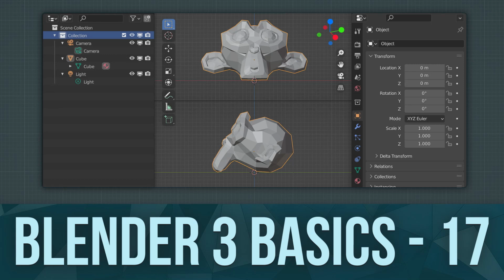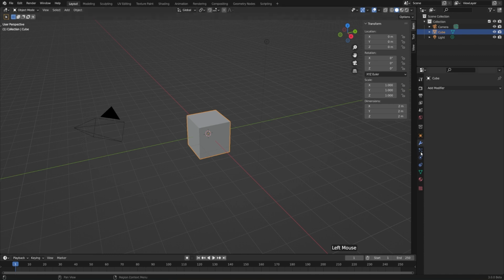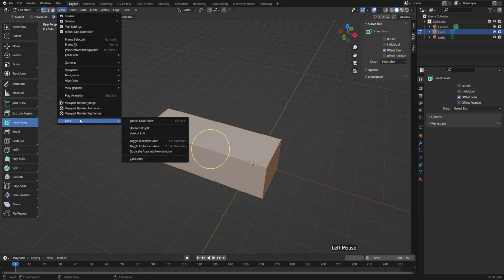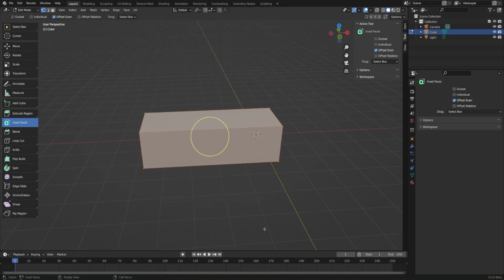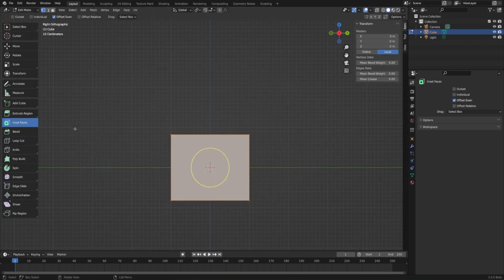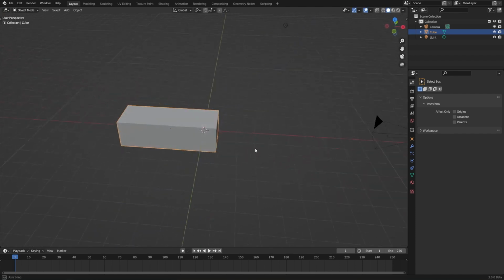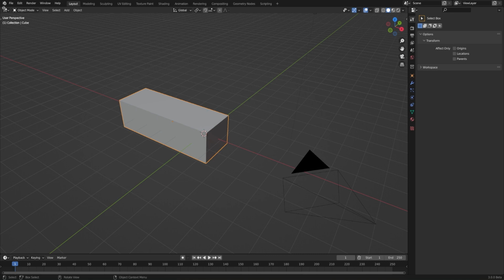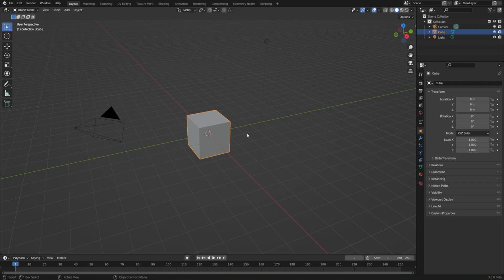Блендер 3 ОСНОВЫ 17 Расщепление, присоединение и замена